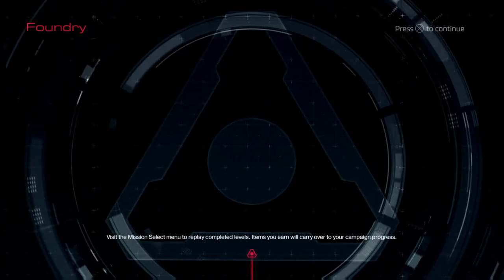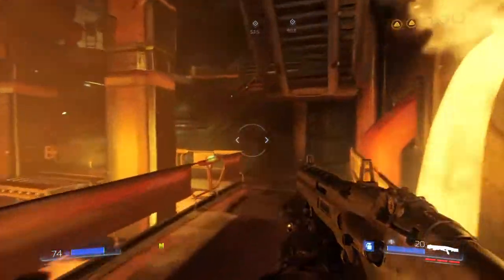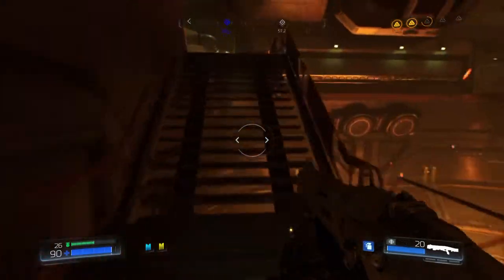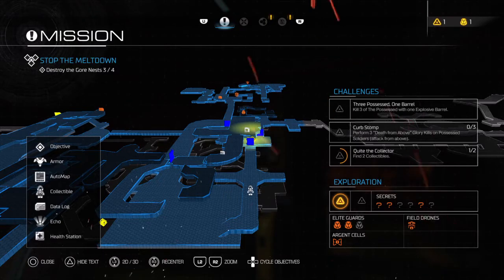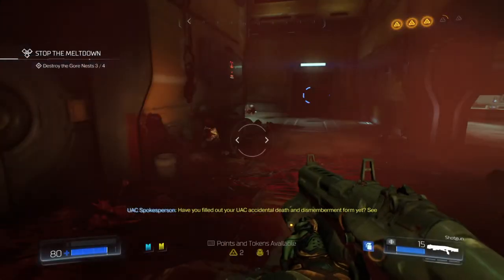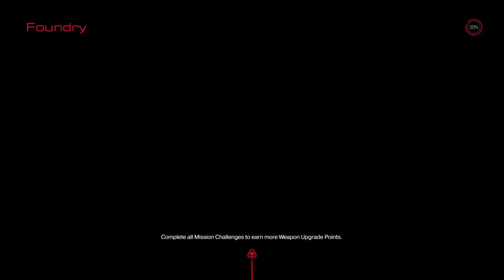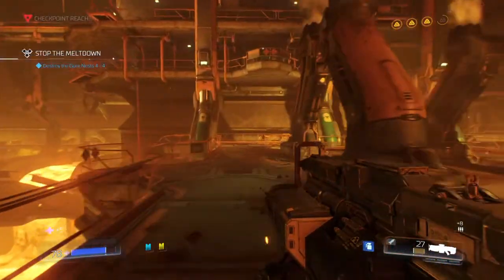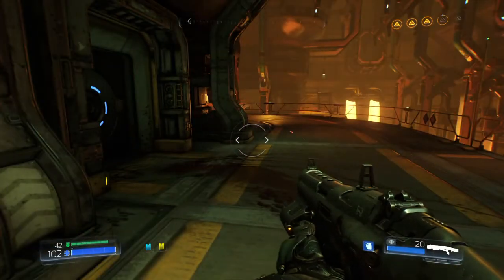GORE NEST OVERDOSE | Doom | Let's Play | Part 4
Second part of mission 3.

We the three remaining gore nests

We complete the challanges "Three possessed, one barrel", and "Quite the collector".